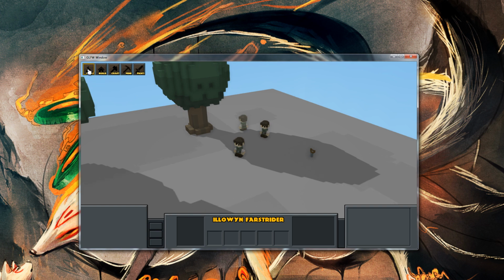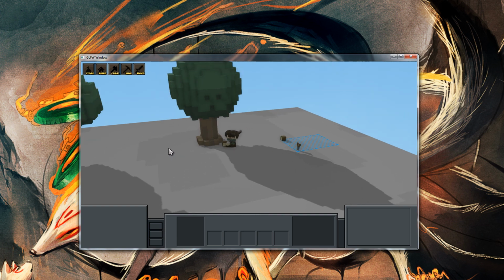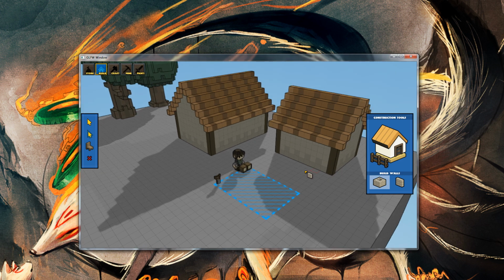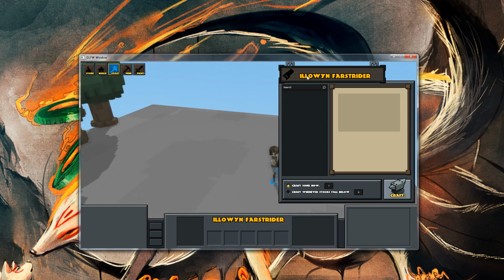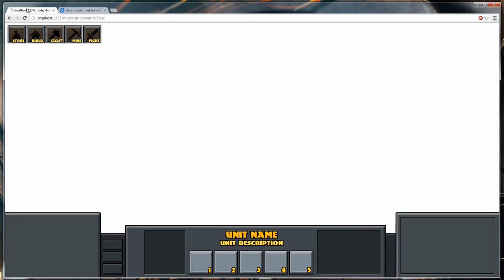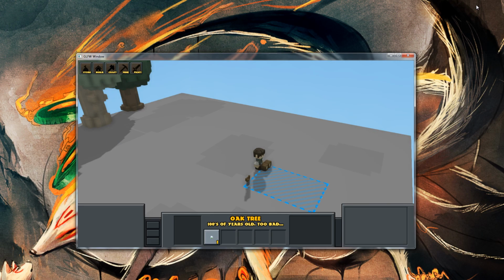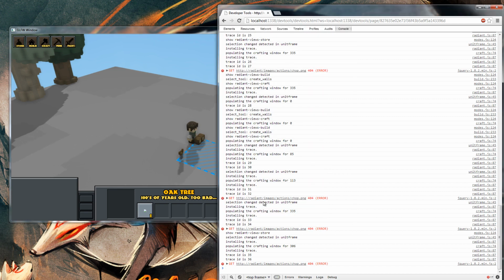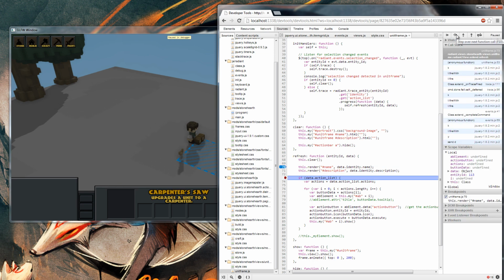Stonehearth Dev Update: UI!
This video gives the first glimpse of the game's actual UI, and describes how and why we chose to write the UI in HTML.  Yes, that's Amaterasu in my desktop background